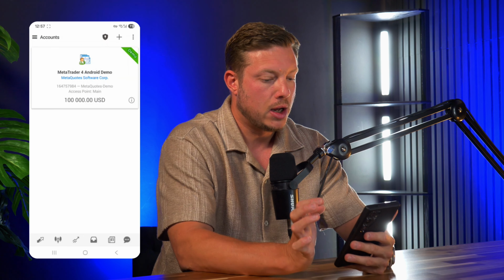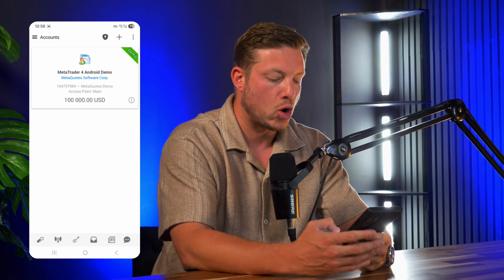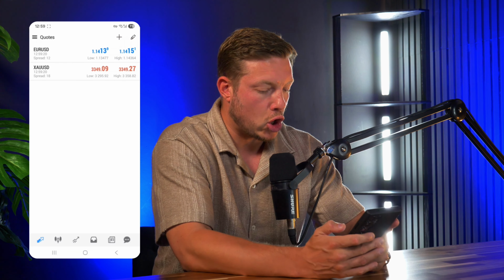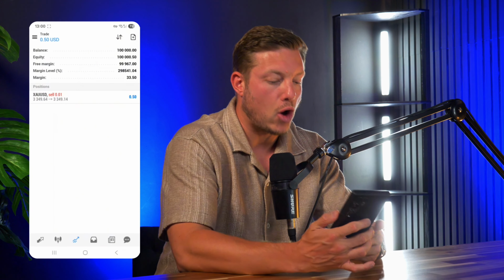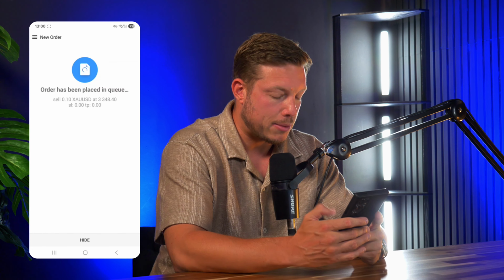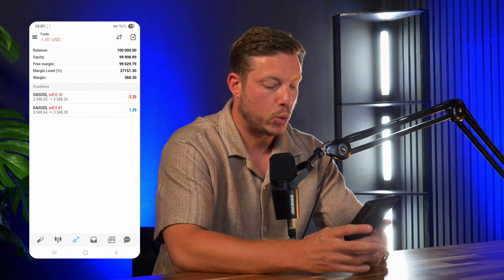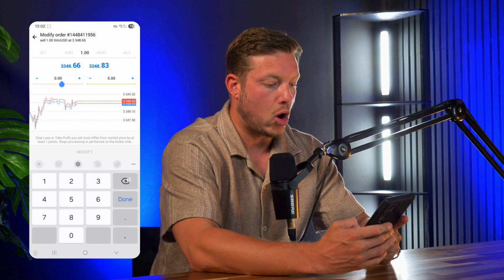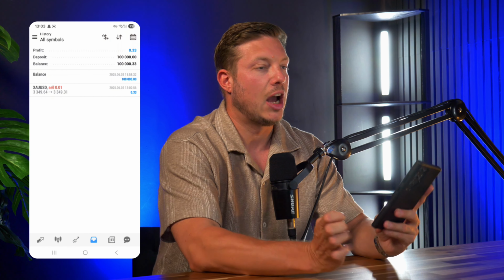Setting Up MetaTrader 4 On Your Andriod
Your step by step guide on how to setup MetaTrader4